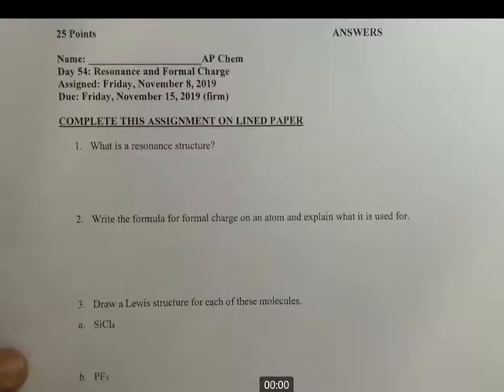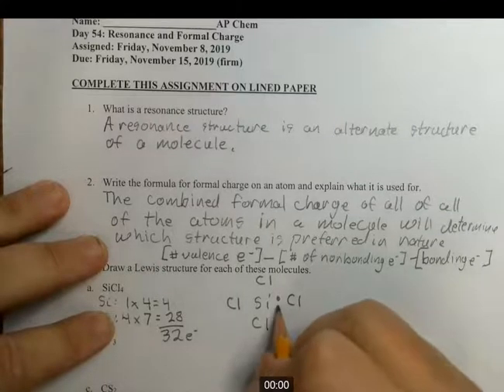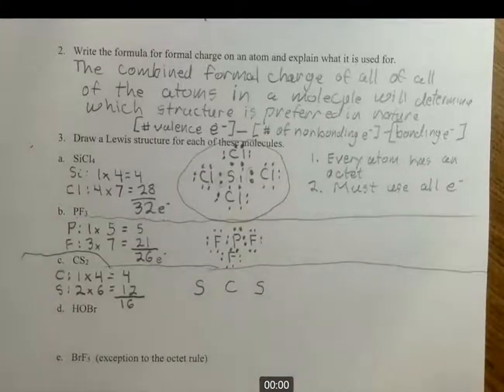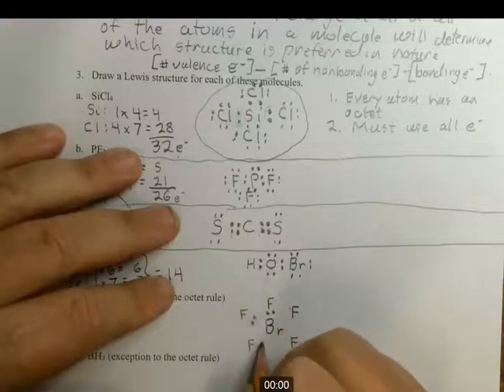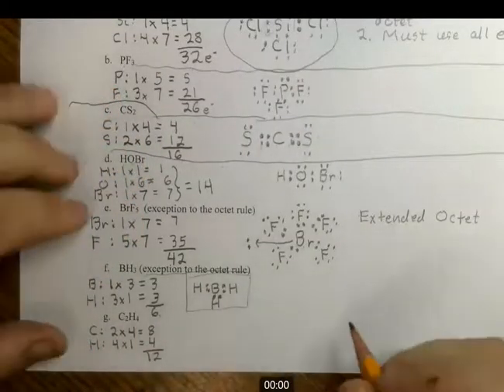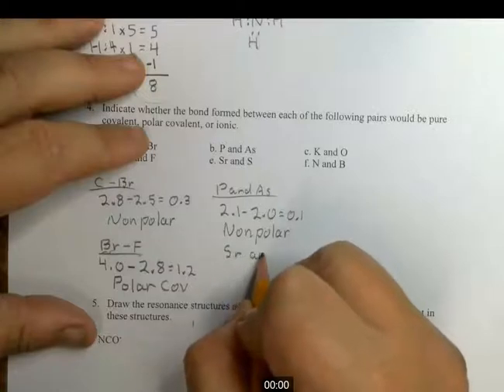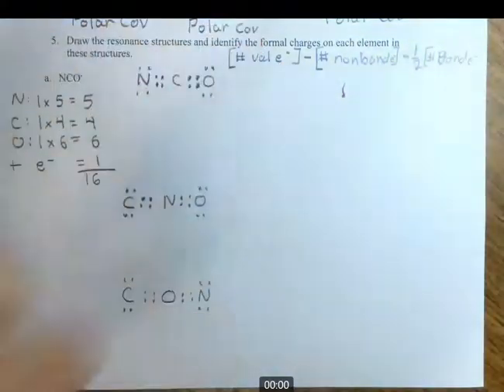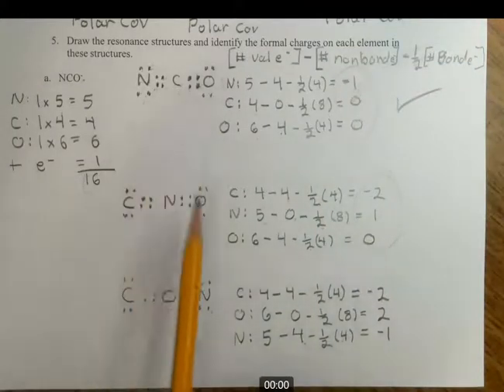Day 54 Resonance Formal Chrg